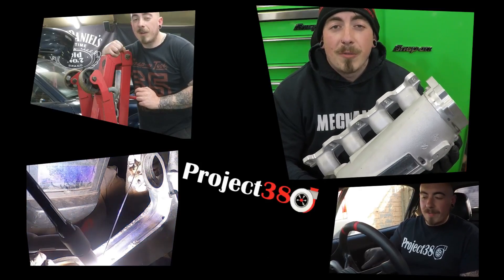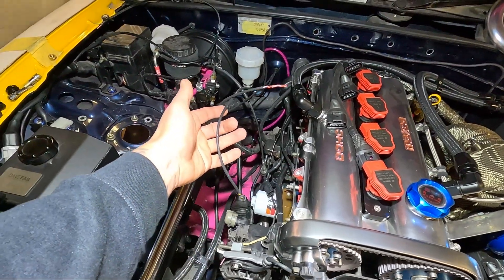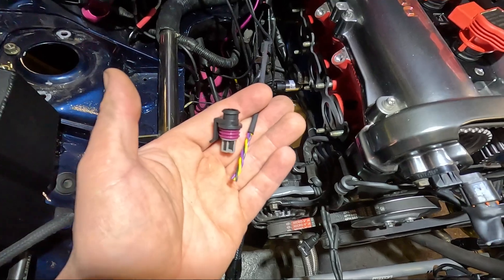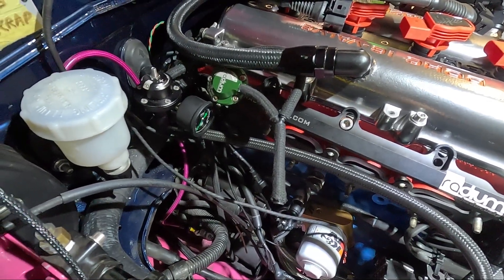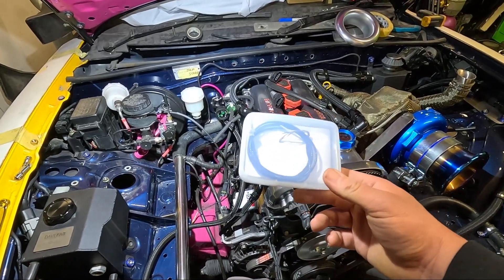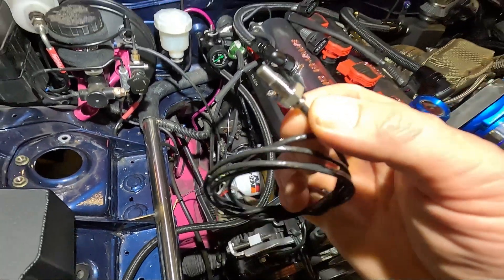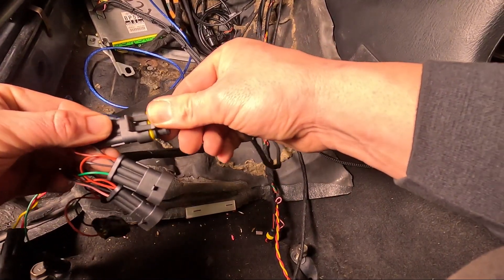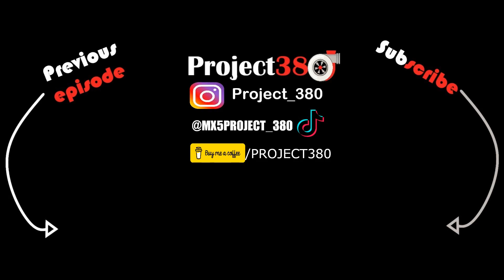IS THE WIRING FINISHED ON THE MX5 MIATA TURBO BUILD ??? : pt67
Is this the last bit of wiring for the MX5 Miata turbo build???
I hope so

0:00 intro
00:52 patch lead
01:40 oil pressure
04:00 fuel pressure
05:58 oil temp
09:24 plugging in
10:49 outro